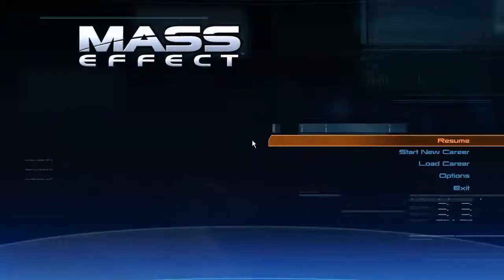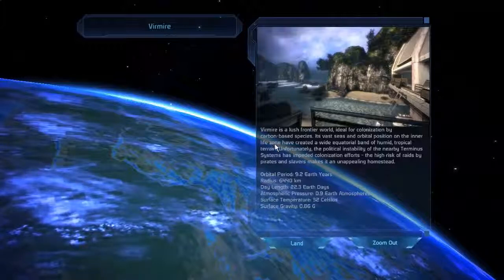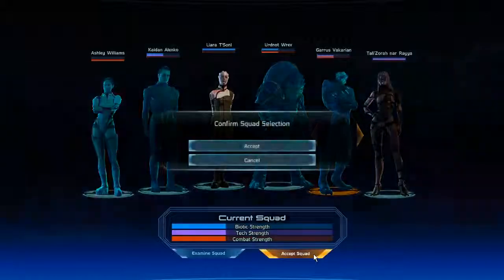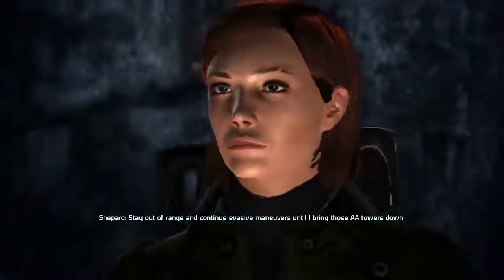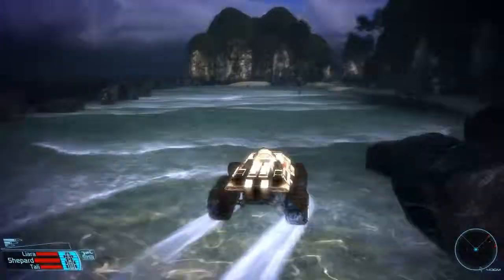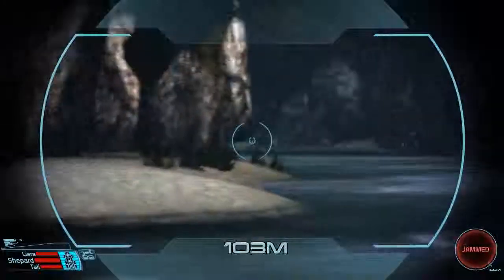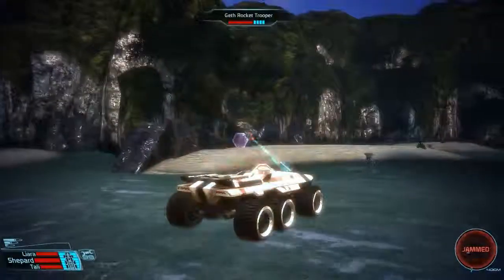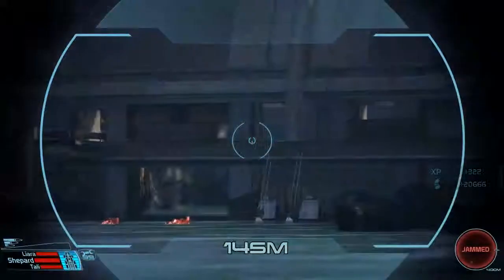Mass Effect Trilogy playthrough #99: Virmire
Most of the planet is a giant tropical island paradise.  We're here to progress the main quest, and we go straight into killing a bunch of Geth.